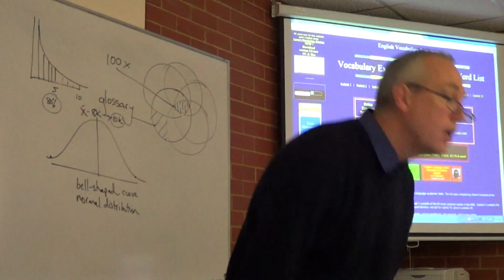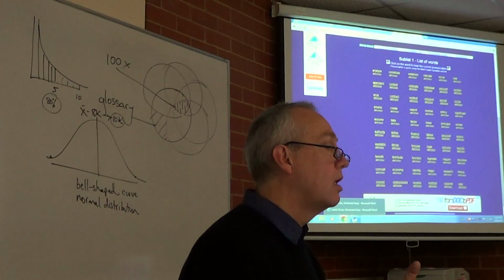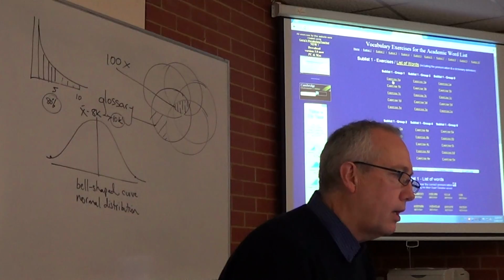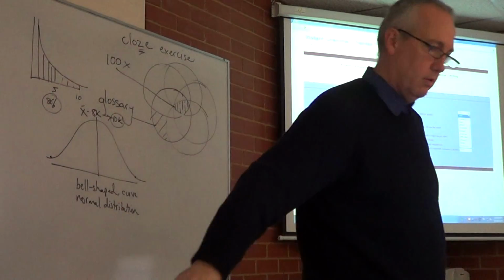Mon Aug 10 no 3 3